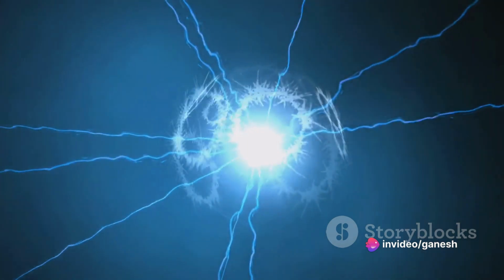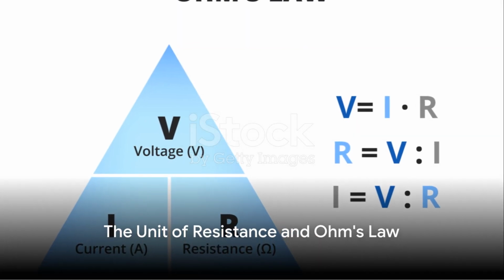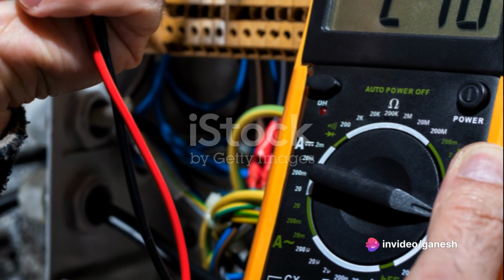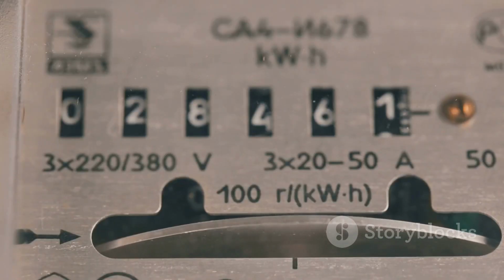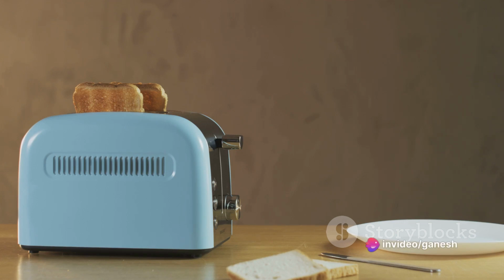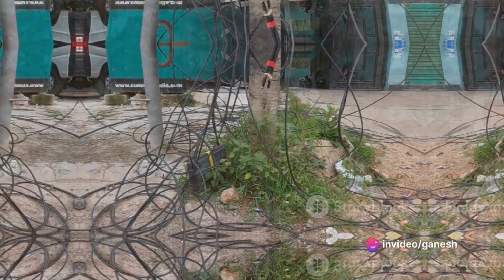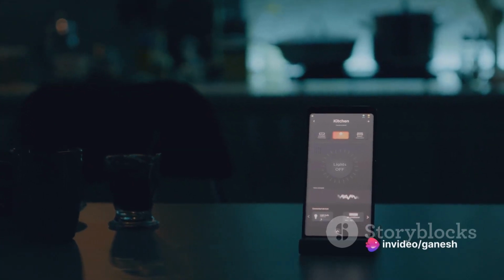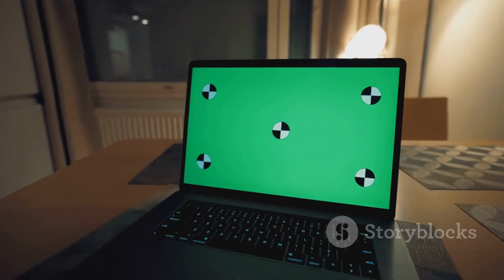The Power of Resistance - An Electrical Journey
"Electrical resistance". What is electrical resistance?
Its relationship with current and voltage. An illustration about "Electrical resistance". Unit of resistance. How to measure resistance?  Effect of resistance on flowing of current? Side effects of resistance that is heat energy produced. Uses of resistance.
What is resistor?